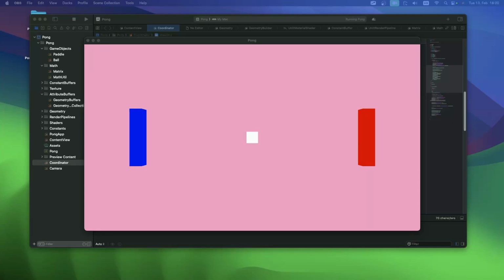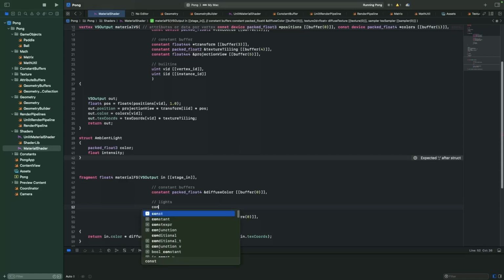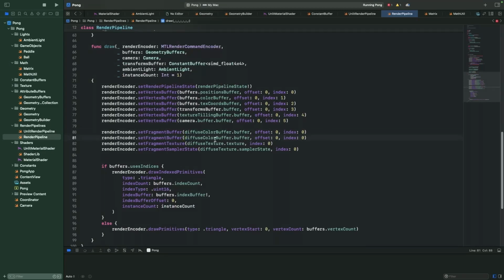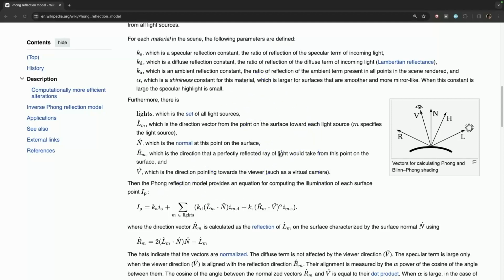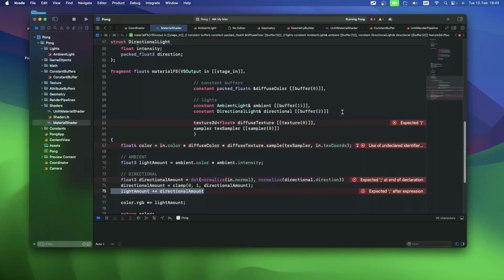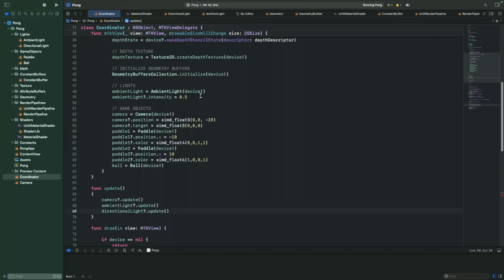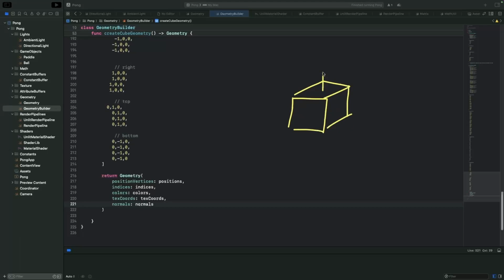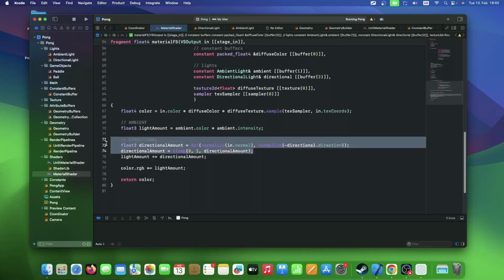3D PONG | Beginner Guide in Metal API | Lighting | Part 12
In this video we learn how to create ambient and diffuse lights.